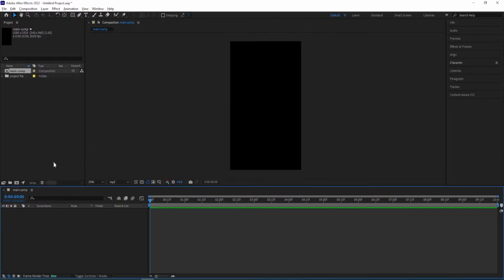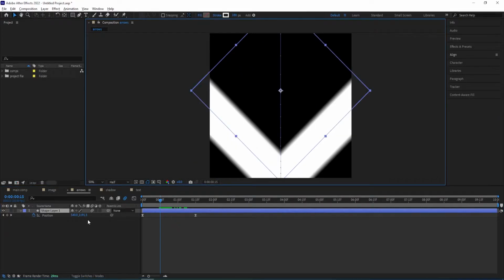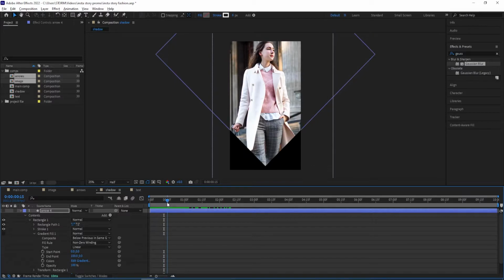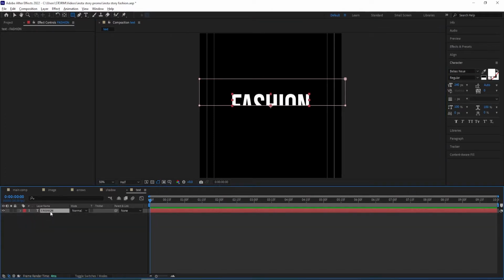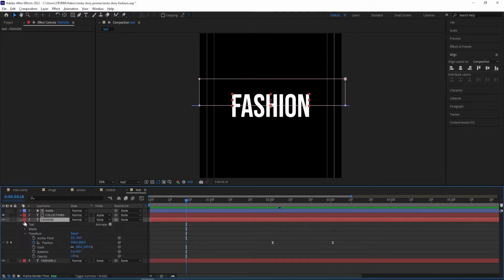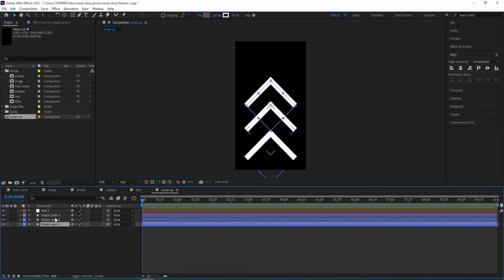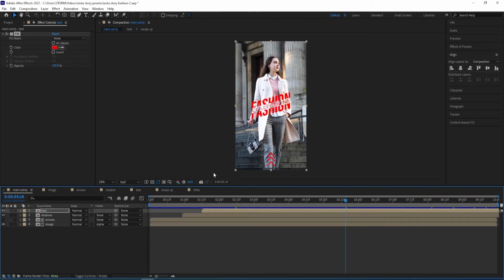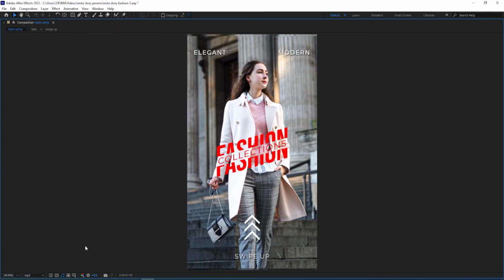After Effects Tutorial: Instagram Story Animation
In this after effects tutorial I show you how to create an Instagram Story Animation.

By watching this video you will learn some tips and tricks on how to animate  instagram stories for your project.